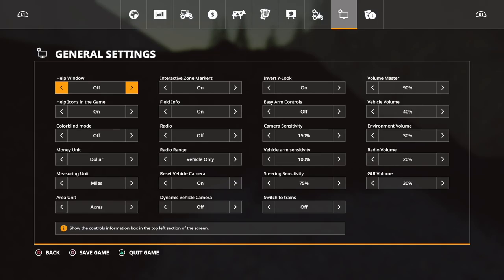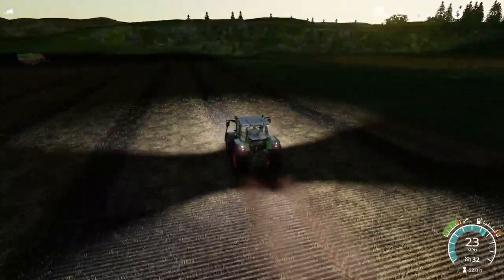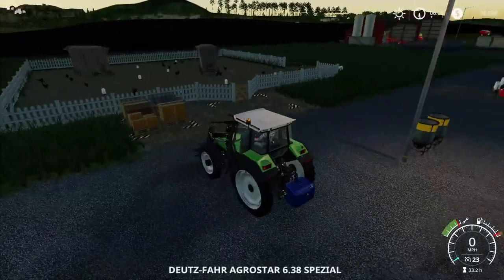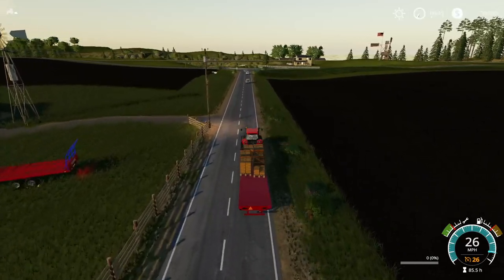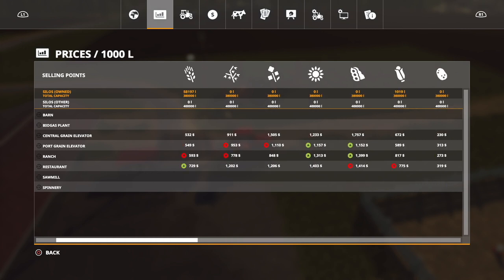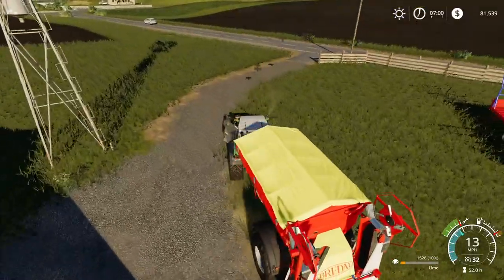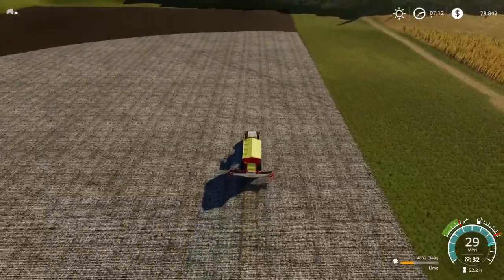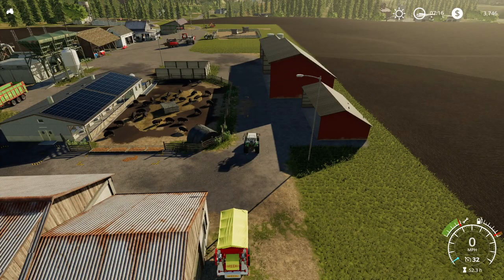Ep 48, New Woodshire, PS4, What did I do now? , FS19, Goal of $10 million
What did I  do now?
We are in New Woodshire, on Farming Simulator 19.